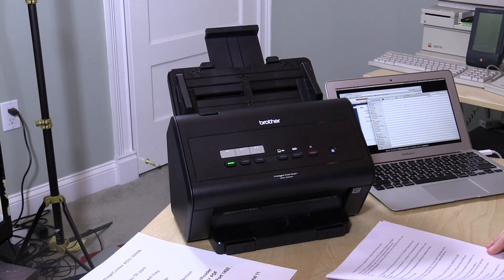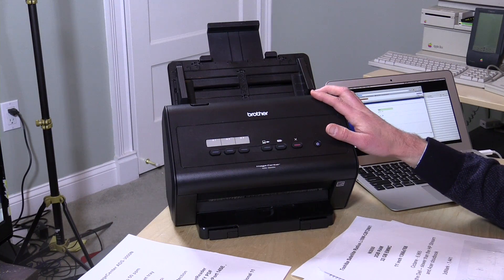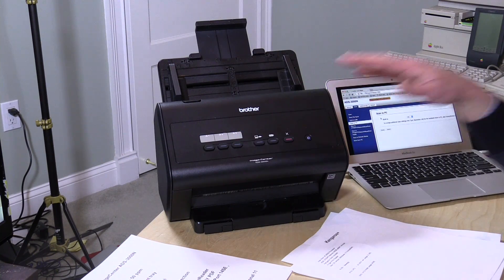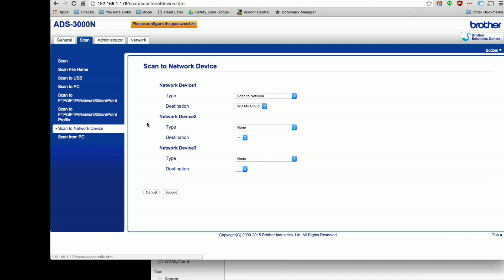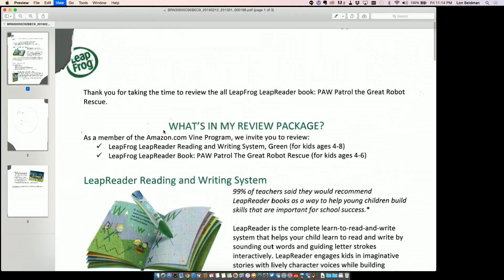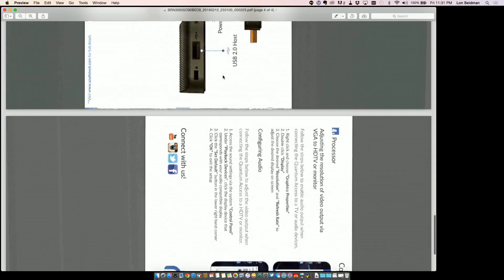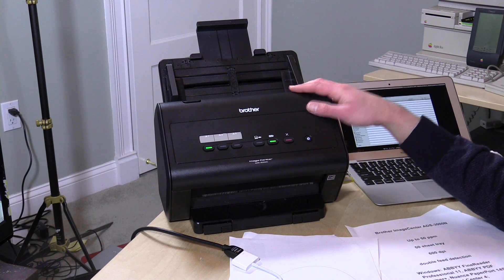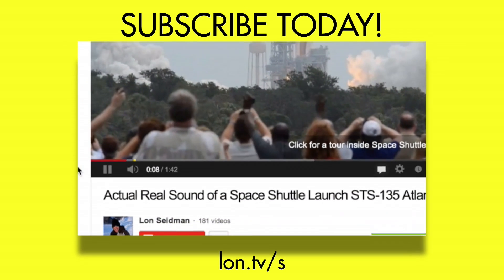Brother ADS-3000N High Speed Document Scanner Review and how to configure network settings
VIDEO INDEX:

00:10 - Scanner speed demonstration
01:12 - Hardware overview
03:02 - How to configure network settings with the web control panel
09:16 - Multipage, double sided document with blank page rejection
10:46 - Mixed size scanning
11:20 - Misfeed detection
13:08 - Mobile app demonstration
16:00 - Conclusion, comparison to Fujitsu, final thoughts

This scanner might finally be the one to best my beloved Fujitsu ix500 due to how less draconian it is for working with multiple network users. In fact it doesn't even need a PC to operate, and I suggest not even installing the PC based software unless you need some of its included OCR software.

The three buttons on the front can be configured via the scanner's internal web server to send documents to specific network locations either via Windows file sharing (Samba), FTP, SFTP, or to Sharepoint destinations. While only three buttons can be active at once, many more profiles can be configured and swapped in as needed through the web interface. I have been scanning documents to a NAS device on my network and it works just fine with and without user names and passwords.

Brother also has a mobile app for iOS and Android that can find the scanner on the network automatically and pull documents through that way. The mobile device can then pass the document off to Evernote and other apps compatible with PDF documents. It can also be emailed from there as well. A USB port on the side of the scanner will allow for direct scanning to a USB memory stick, again without the need for a PC in the middle.

The scanner is extremely fast and includes a workable multifeed detection. When it detects a multi-feed it will save the work it has done and stop, at which point the document can be restacked and continued although a new file will need to be created and merged with the first portion on a PC. It scans both sides of a page simultaneously and will automatically reject blank pages if you have a mix of double sided and single sided documents.

A bunch of included software is included for OCR and document management. The included OCR software can work by opening one of the PDF files on the network drive after it's scanned, or configure the scanner to shoot the document directly into the PC that has the OCR software installed for character recognition.

Why do I like this better than the Fujitsu? Because it doesn't need software installed on a PC to work. The Fujitsu does have network scanning capabilities but it needs to get 'locked' to a particular computer first. Changing the paired PC on the Fujitsu requires unpairing from one and repairing with the other one - a real pain especially when you just want to do a quick scan to your laptop vs. desktop. This one will just fire off documents to a network drive or USB stick and can work with multiple PCs too.

While this scanner doesn't have a built in email client I have found for my purposes that the ability to connect to local NAS devices is just as useful.